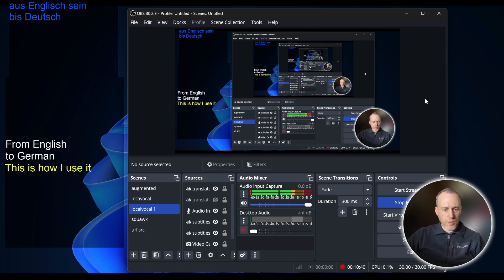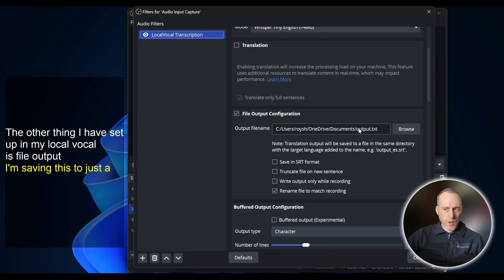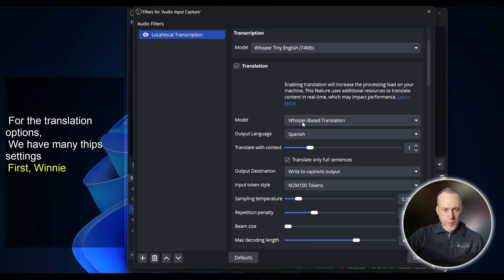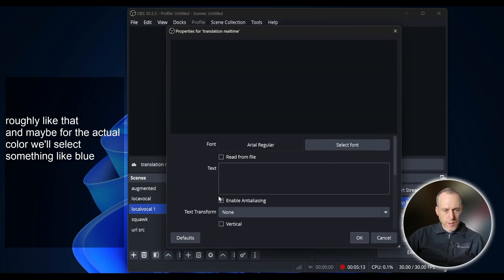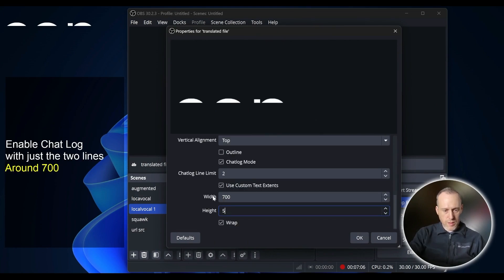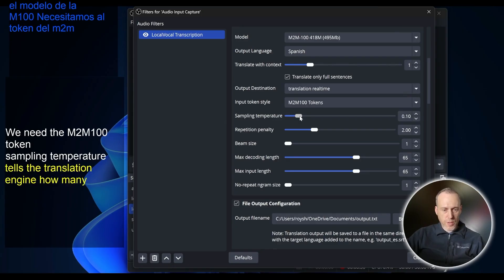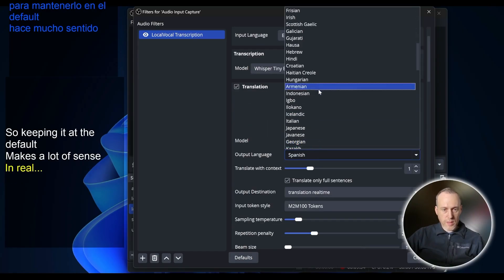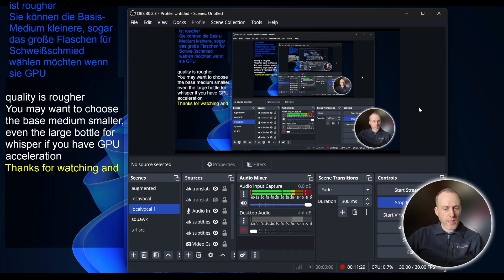Realtime Translation! OBS LocalVocal No cloud [Tutorial]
Realtime live transcription and translation with OBS LocalVocal. Buffered output for steady long-running caption log.